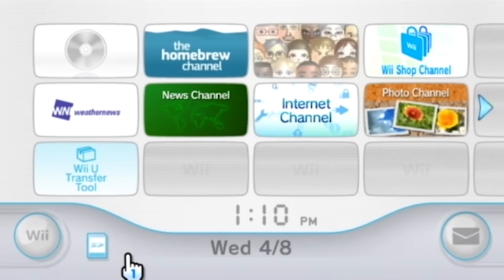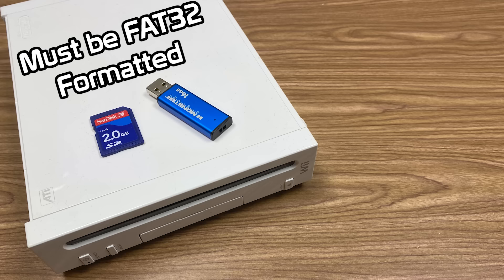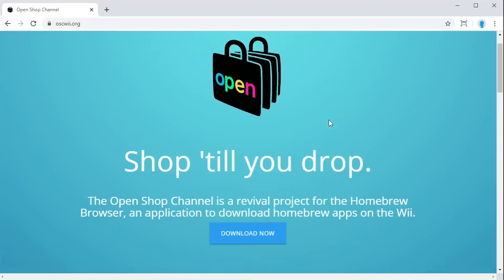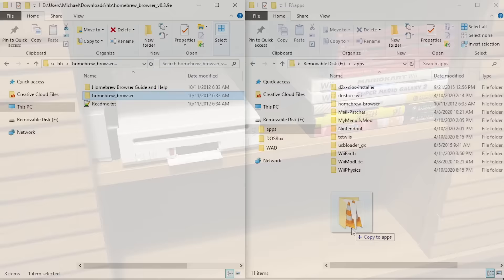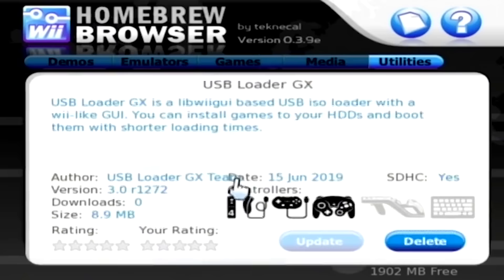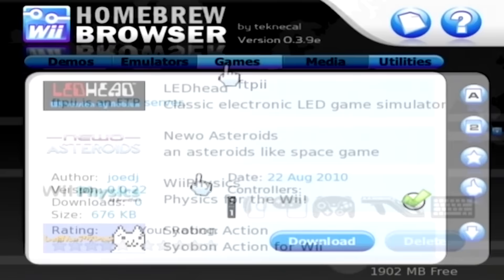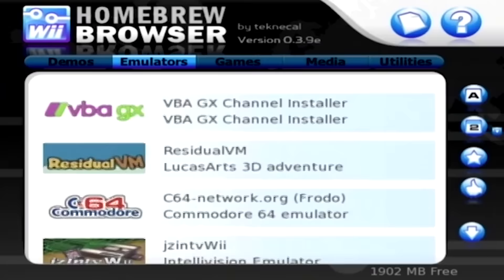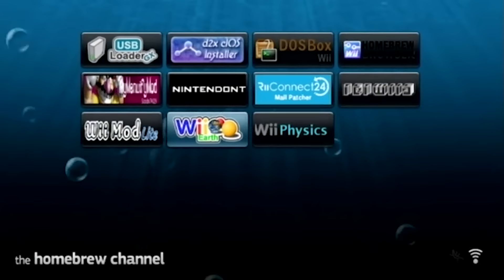Install the Open Shop Channel (new Homebrew Browser) on the Nintendo Wii! (2020 Tutorial)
In today's tutorial, I'll be showing you how to install the Open Shop Channel on the Nintendo Wii! The Open Shop Channel is a project that revives the Homebrew Browser and provides access to new applications.

SD to USB Adapter
SD Cards
USB Drives